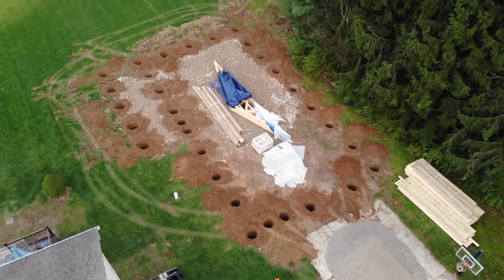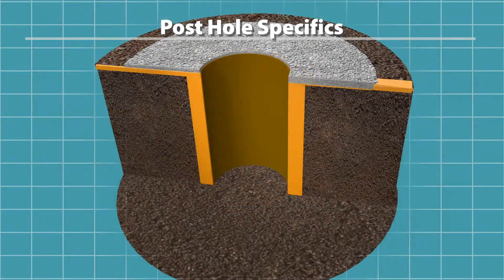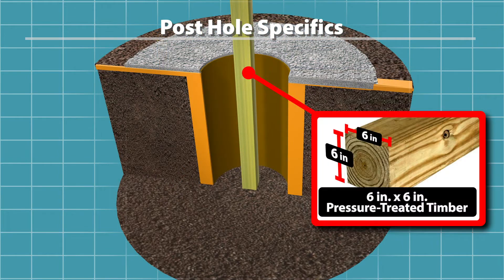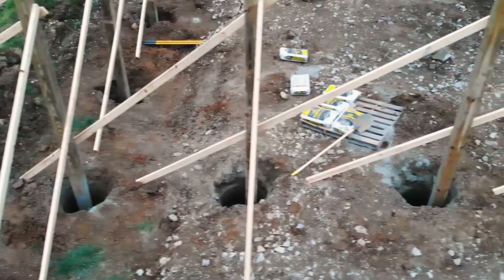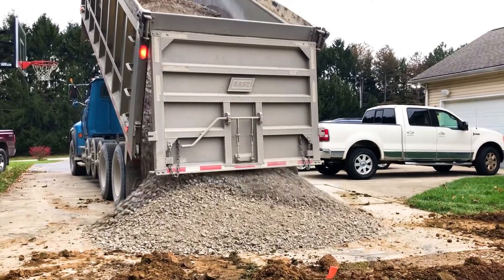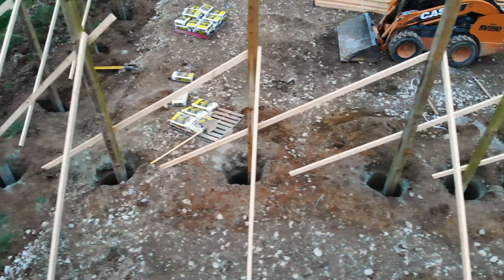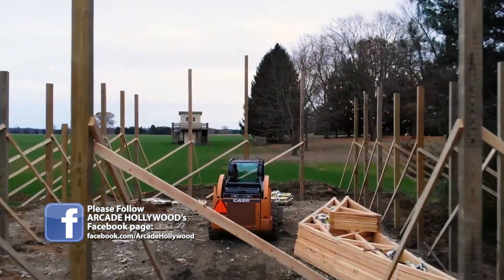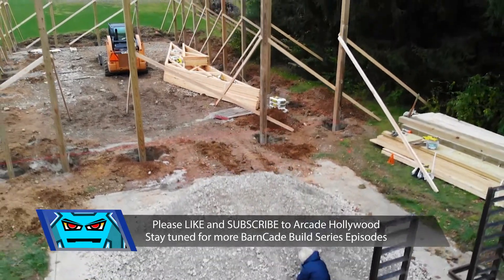Digging Post Holes & Setting Pole Barn Posts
Part #2 of the BarnCade Build Series.  In this episode we have an animated diagram of the proper dimensions and detailed description of how we sunk the main post on our BarnCade, Pole Barn structure.

The Music of Auragami!